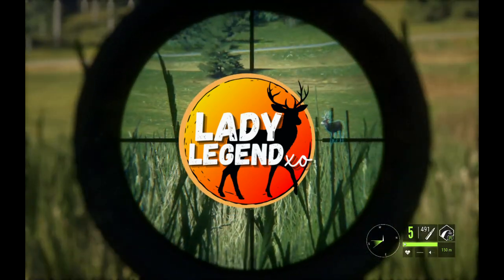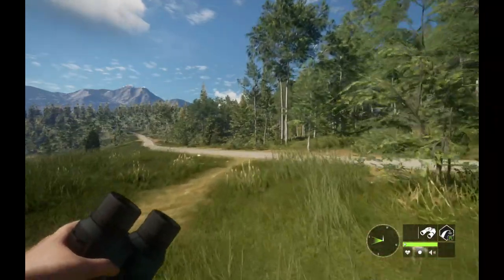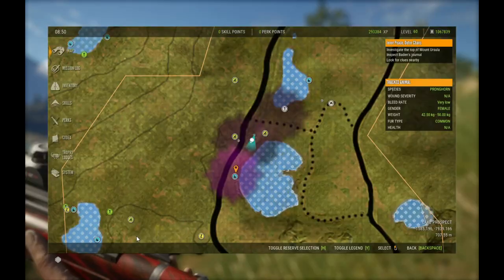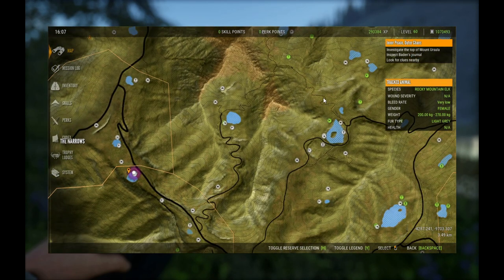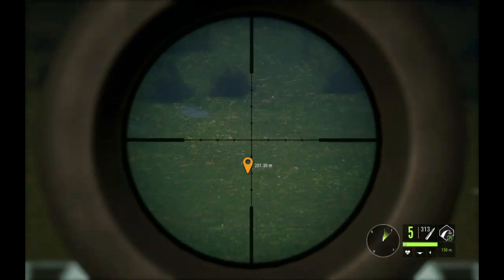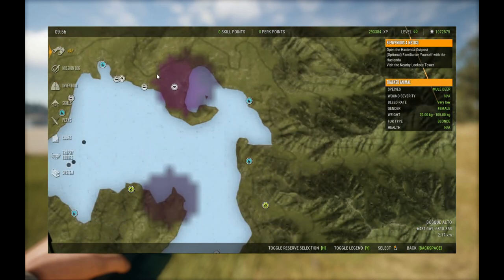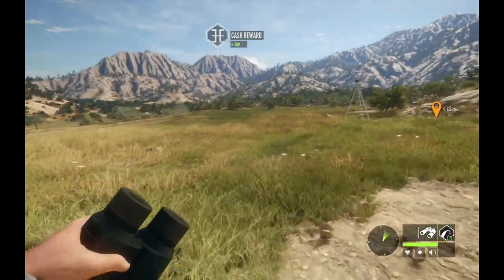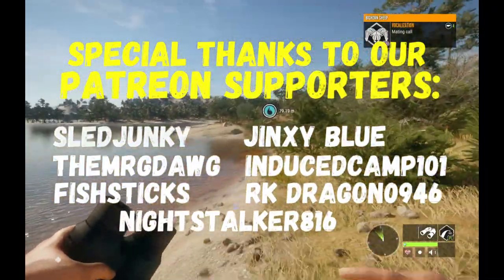HUNTING PRESSURE & How to Remove It! - Call of the Wild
Hunting Pressure greatly affects your game!  In many different ways and there are different ways to make it work IN YOUR FAVOUR!  In today's video, we explain exactly how hunting pressure helps you to locate your kill, how to remove hunting pressure, how trophy animals behave differently towards hunting pressure, how many kills you're allowed BEFORE killing your zone, how hunting from a hunting structure affects hunting pressure, bow hunting and how bow's affect hunting pressure!  Whether you're a new hunting or a seasoned veteran, hunting pressure will work in your favour as long as you understand it and how to work with it!